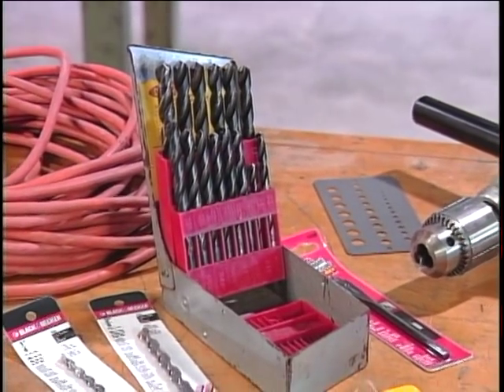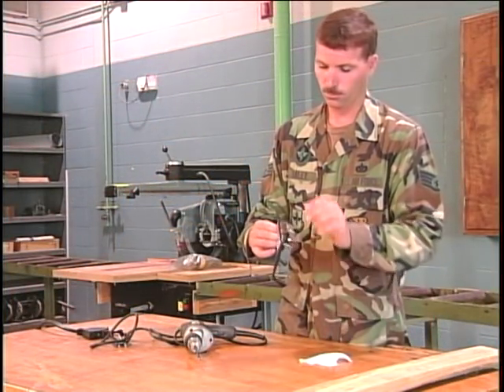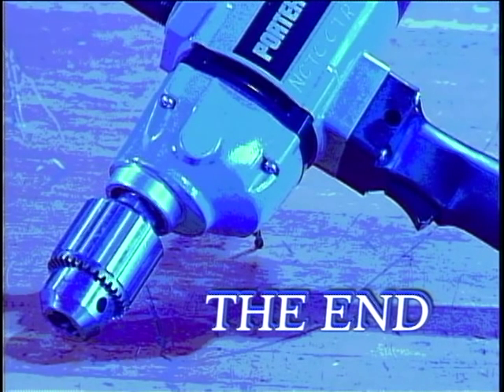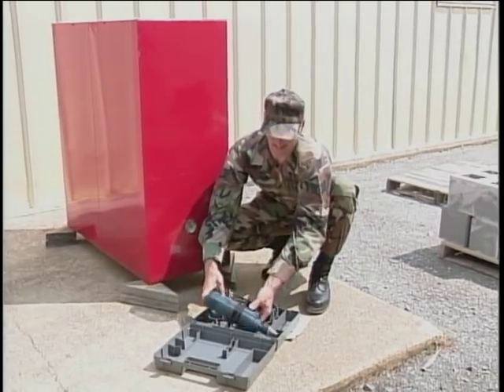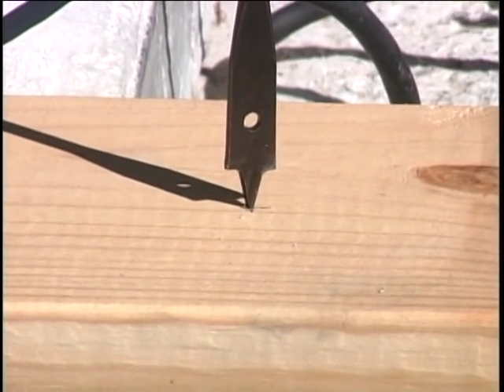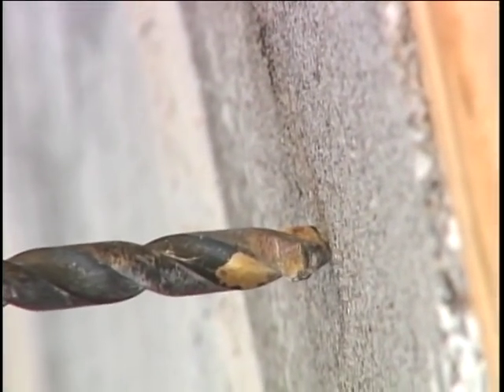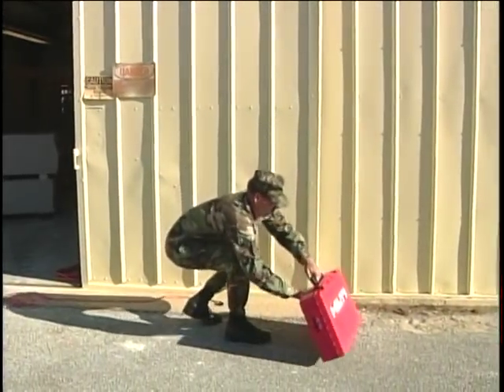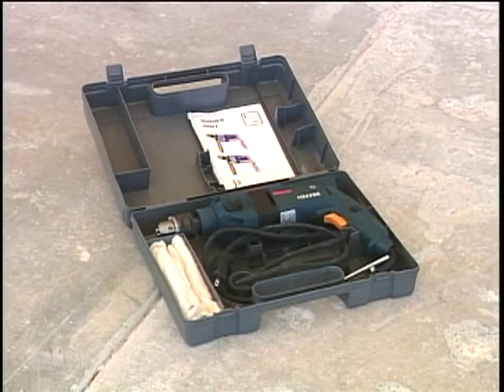AFQTP - ELECTRIC DRILL - ROTARY HAMMER DRILL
AFQTP - ELECTRIC DRILL - ROTARY HAMMER DRILL - Department of Defense 2000 - PIN 613767 - PART I OF THIS PROGRAM DEMONSTRATES HOW TO SET-UP AND OPERATE THE ELECTRIC DRILL TO DRILL THROUGH VARIOUS MATERIALS (WOOD AND METAL). SAFETY PROCEDURES ARE STRESSED THROUGHOUT THE VIDEO. PART II OF THIS PROGRAM INTRODUCES THE ROTARY HAMMER DRILL. SAFETY, SET-UP, APPLICATION, AND OPERATIONAL PROCEDURES ARE COVERED FOR BOTH THE REGULAR AND HAMMER DRILLING OPERATION.